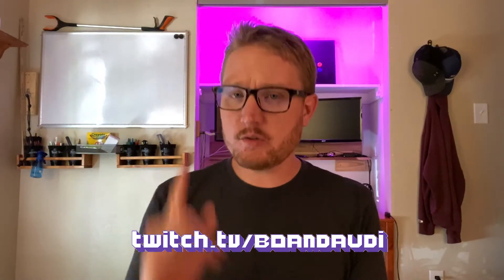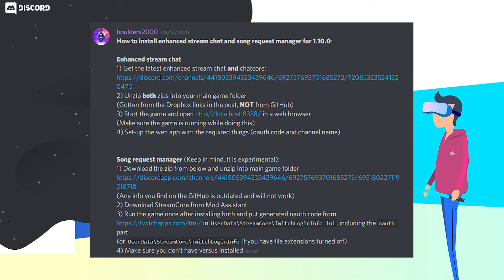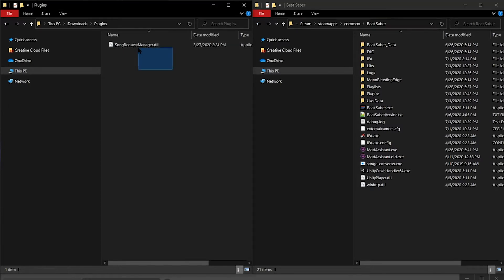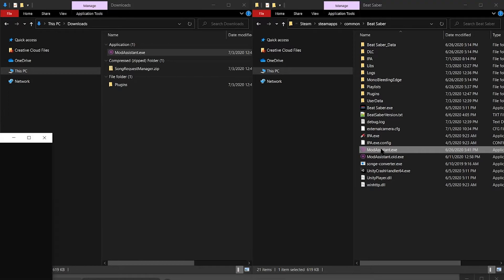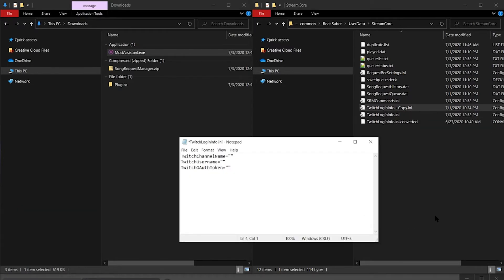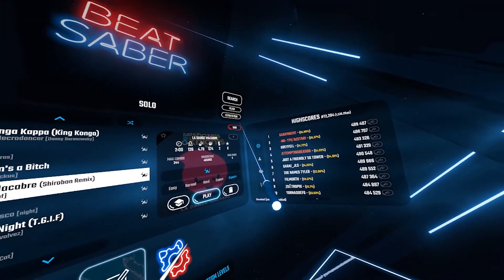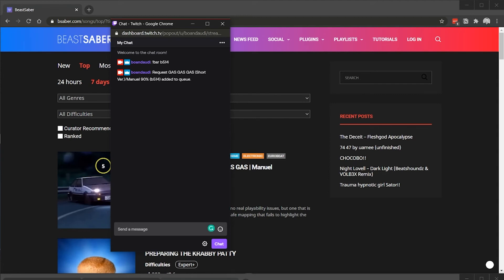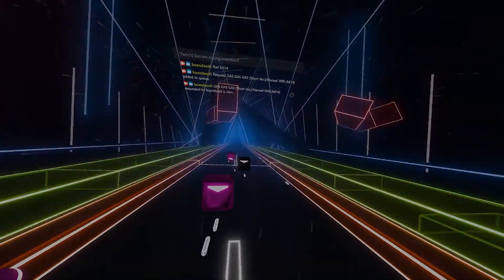How to take song requests in Beat Saber while streaming on Twitch (Works in 1.11!)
This guide walks you through how to set up and enable the Song Request Manager in Beat Saber so your Twitch fans can request songs as you play!

Drop me a line in chat if you run into any problems, I'd be happy to help and definitely check out the Beat Saber Modding Group discord (link down below)

Make sure to check out the Enhanced Stream Chat Guide here to finish your streaming setup!

--TIMESTAMPS--
0:00 Intro
0:33 Instructions from BSMG
1:00 Installing the Song Request Manager
1:40 Installing Stream Core from ModAssistant
2:44 Adding your Twitch Login info
3:39 Testing out the Song Request Manager
3:56 How to request a song
4:47 Outro